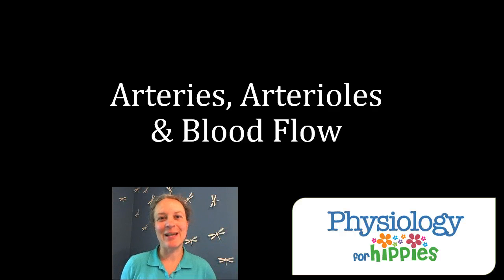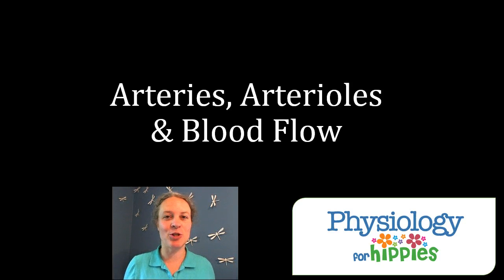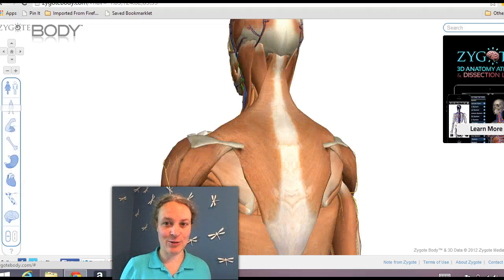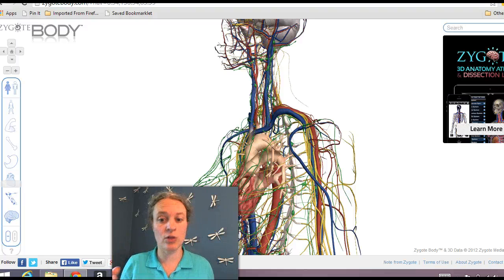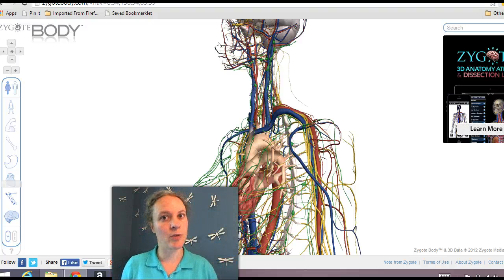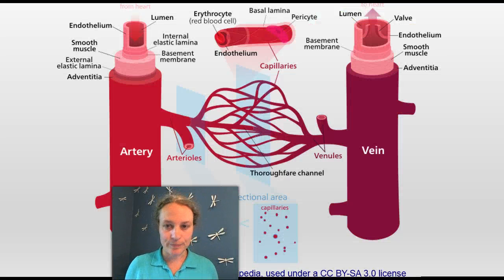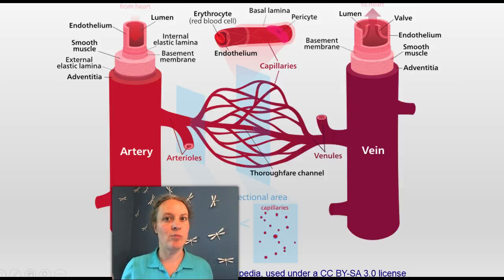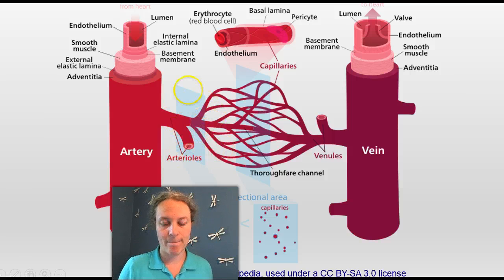Arteries, arterioles and blood flow